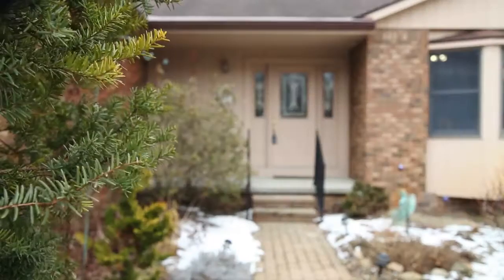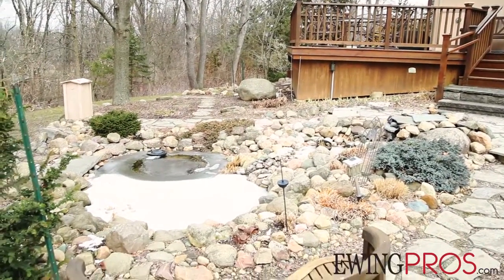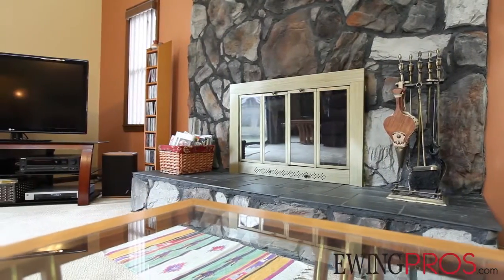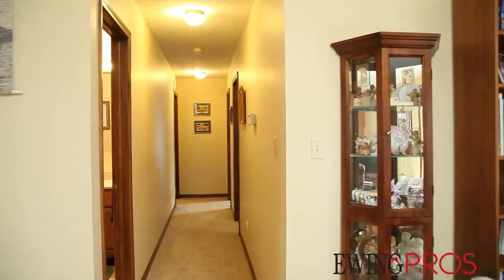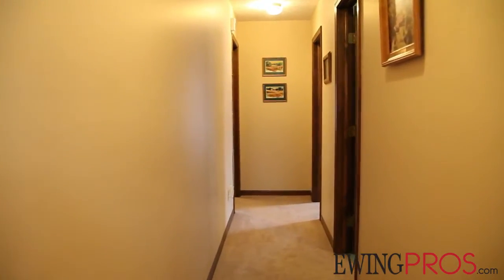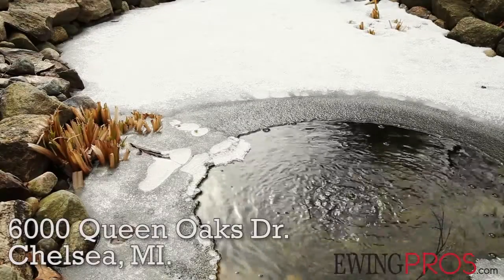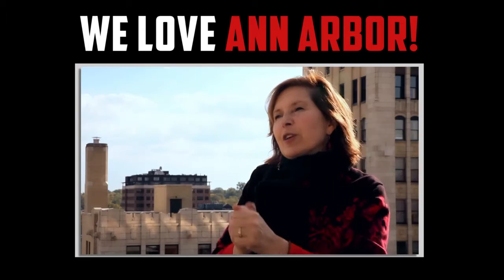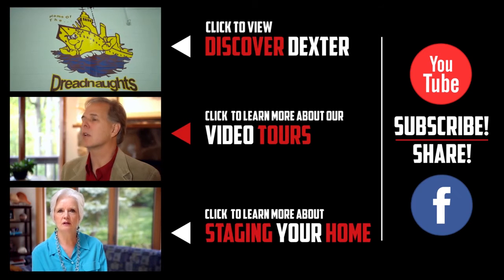6000 Queen Oaks Dr. - Chelsea, MI. - Ewing Pros